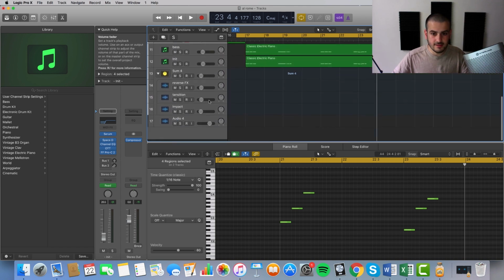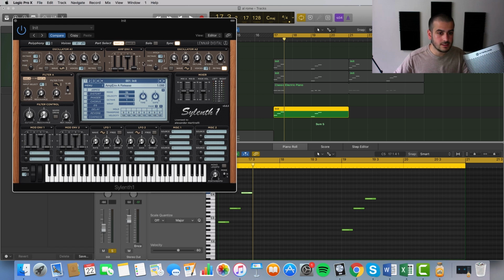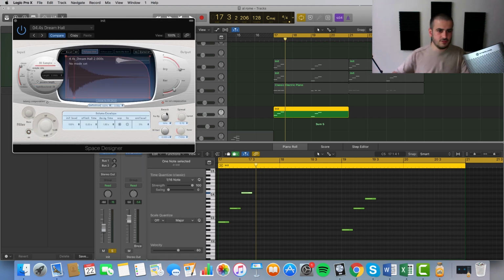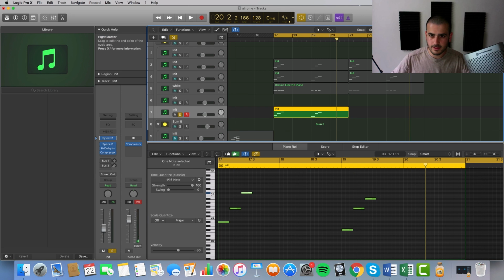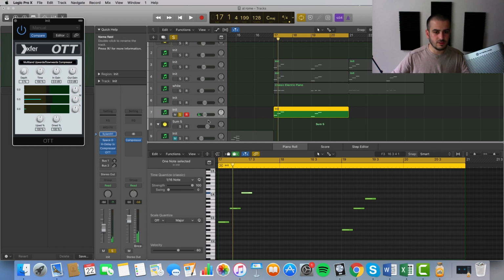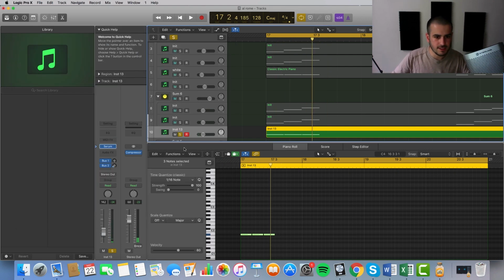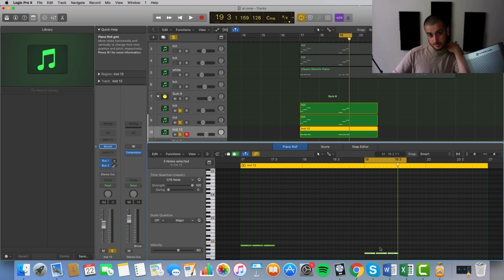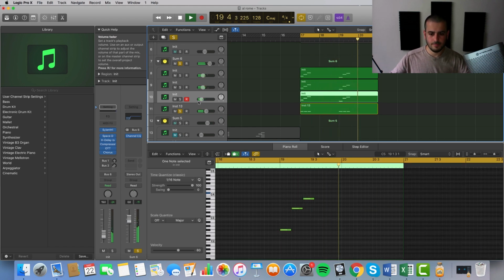How to Make This Crazy Big Lead